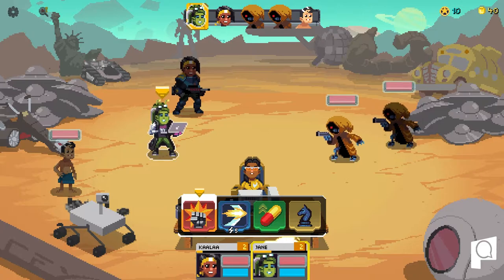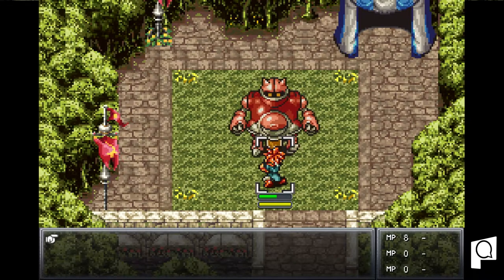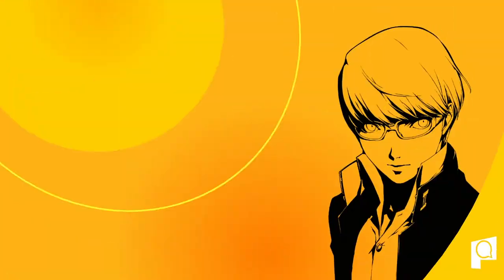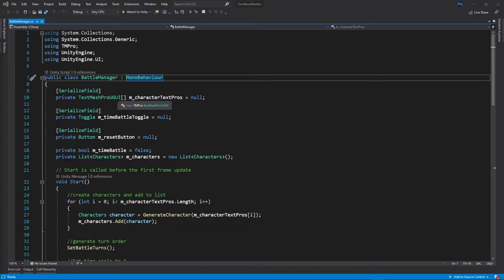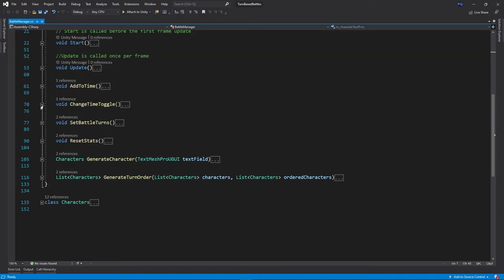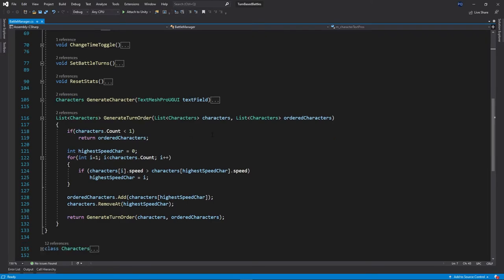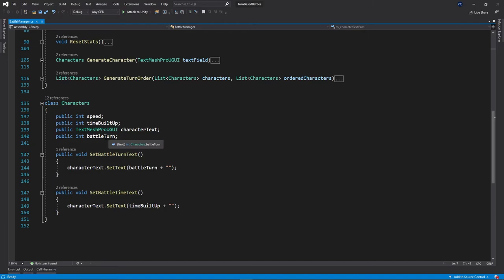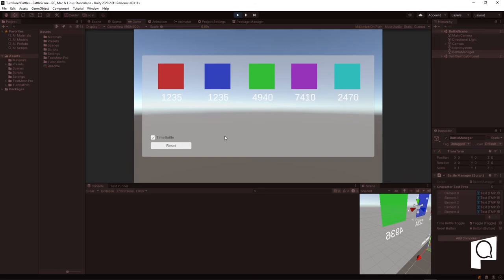Paul Programs Turn Based Systems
Hi Everyone!
This video we take a look at turn based systems in Role Playing Games. We chat a bit about those used in table top games, standard turn based games, and the time battle system in Final Fantasy. Then we will dive in and see how to put together a simple turn based system for turn order and time battles.

Video Sections:
Initiative Order Systems - 0:00:39
Time Based Systems - 0:01:41
Fluid Turn Order Systems - 0:02:52
Unity Scene - 0:04:02
Code - 0:05:00
Demo - 0:10:15

Filming Gear:
+ Moukey MMs-1 Adjustable Mic Arm
+ Viltrox L116T RA CRI95 LED Light Panel
+ Neewer Mini Set of Two Aluminum Photography Back Light Stands with 32"/80cm Max Height
+ Neewer 18-inch SMD LED Ring Light Dimmable Lighting Kit
+ AmazonBasics Aluminum Light Photography Tripod Stand with Case
+ Canon EOS m200 ef-m